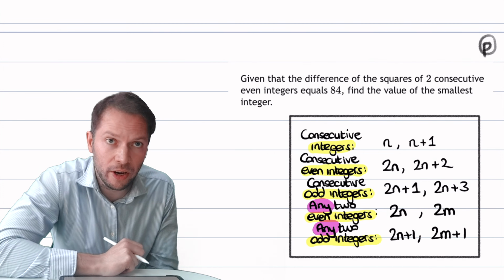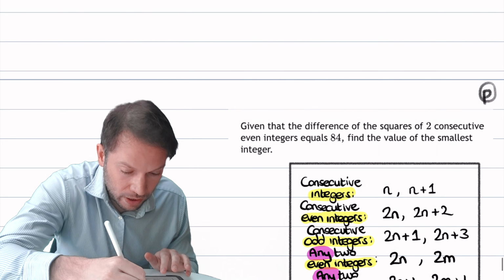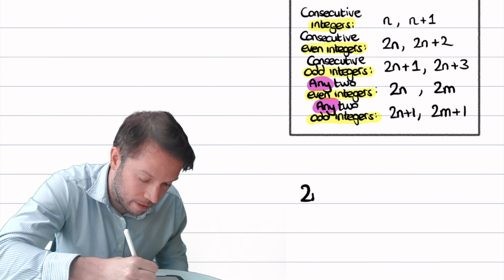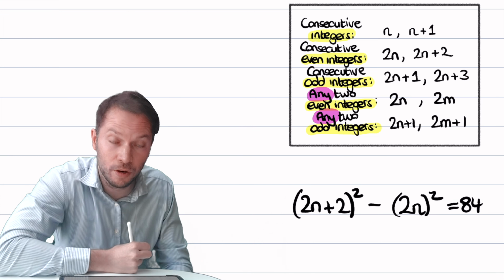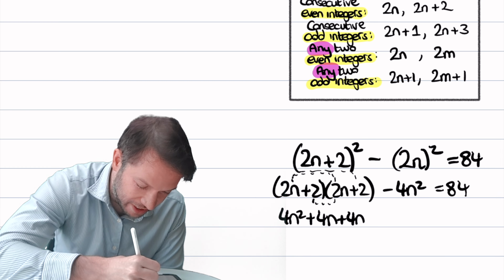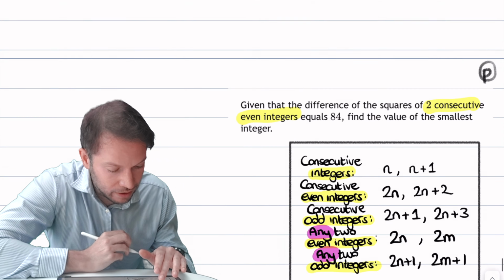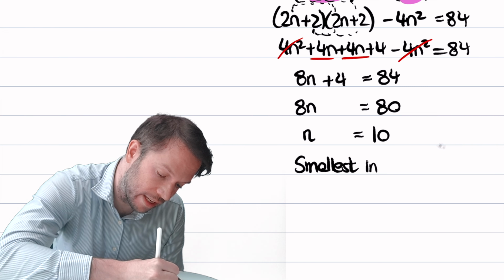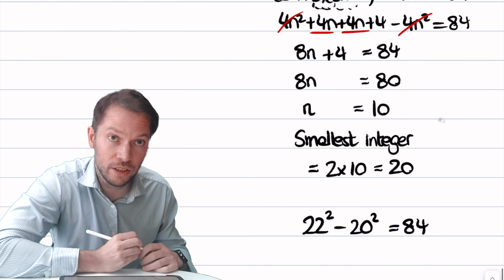Form and solve an equation using relationships between consecutive integers/evens/odds (454p)